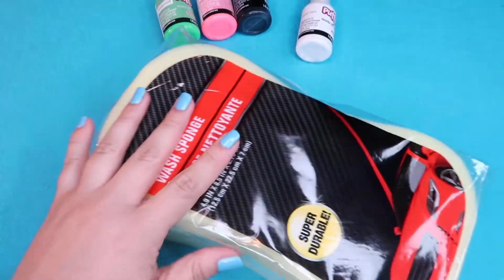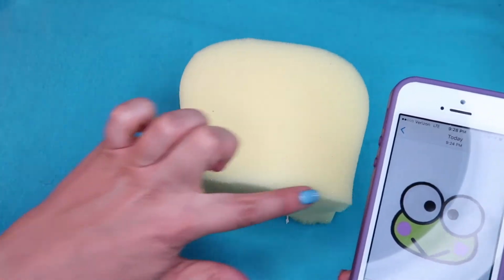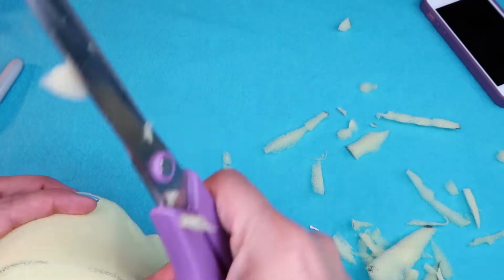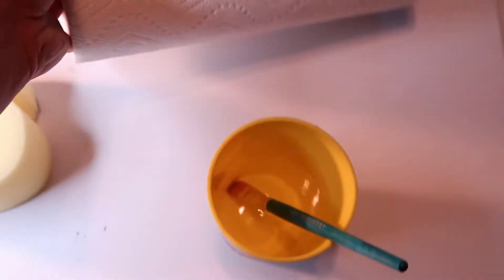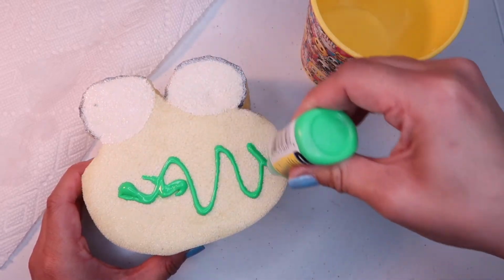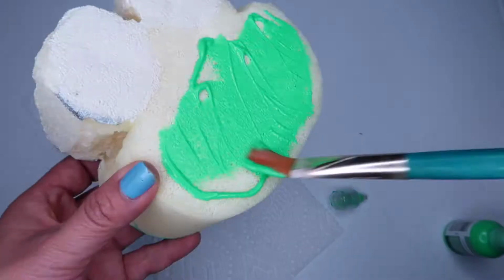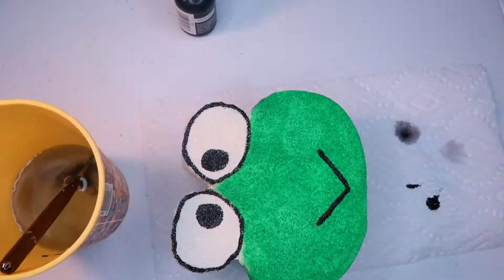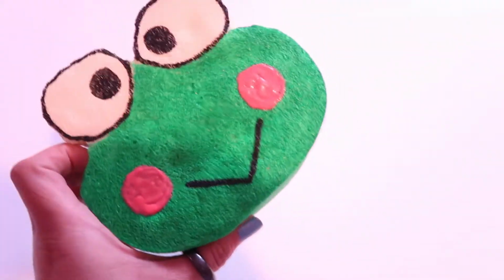DIY Squishy Kerropi - LetsplayK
Let's Have some Fun Creating a Simple DIY Squishy Inspired by Sanrio's Frog Kero Kero Kerropi, Hello Kitty's Friend!

★ CREDITS ★

★ Channel Intro/Outro Art: Chris Grasso (My Lovies!)